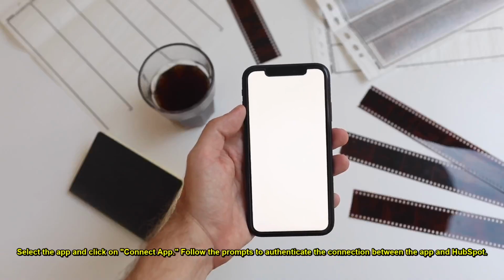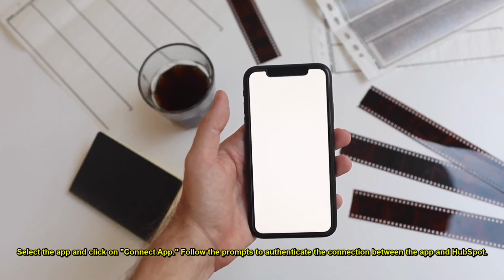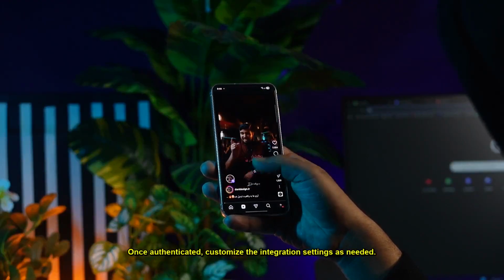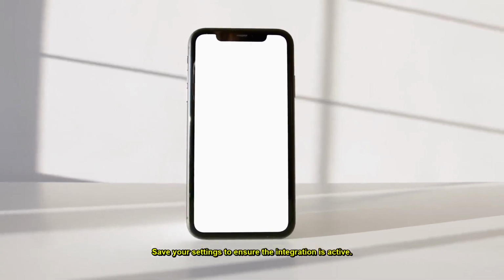How to subscribe to HubSpot for CRM integration in app workflows - Full Guide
In this video, we walk you through each step, ensuring you can easily connect HubSpot with your applications for enhanced productivity and streamlined processes. Whether you're a beginner or looking to optimize your existing setup, this tutorial will provide you with the knowledge you need to leverage HubSpot effectively.